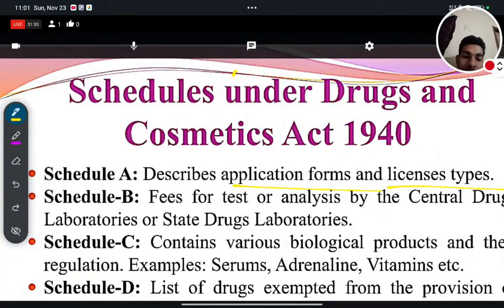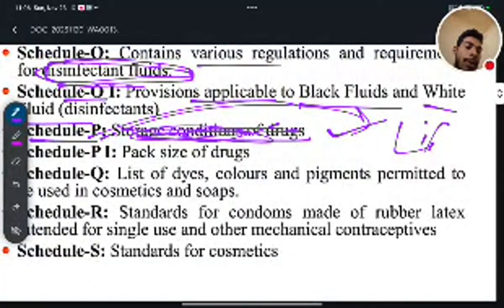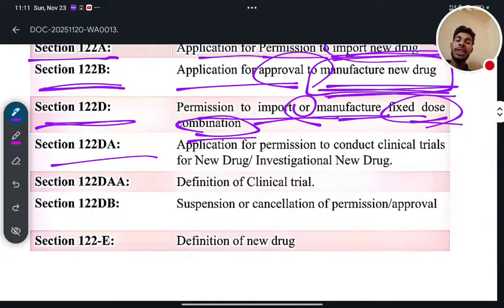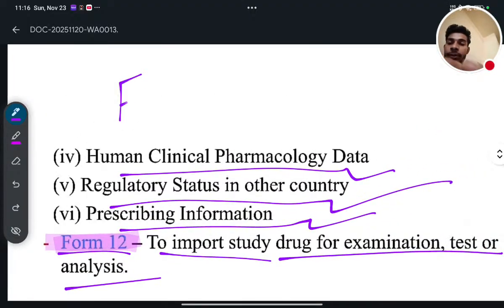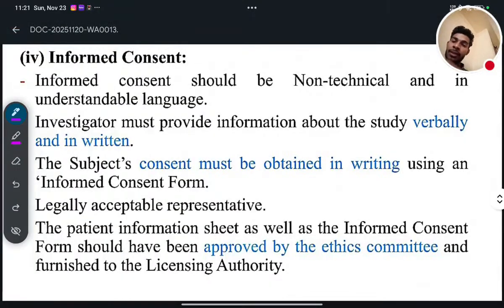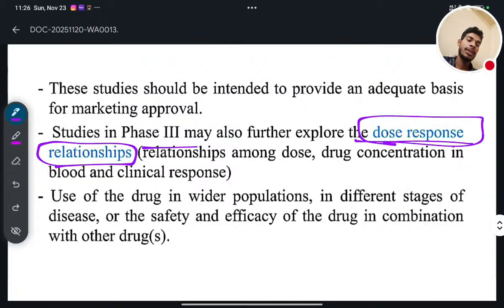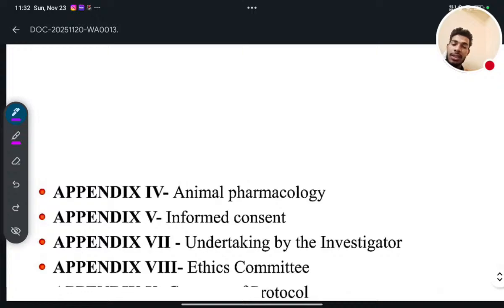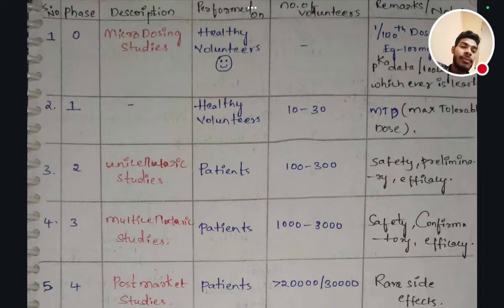most important topic to cover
Golden key points and most important points and in their knowledge about clinical trial, schedule y, and drugs n cosmetics act 1940